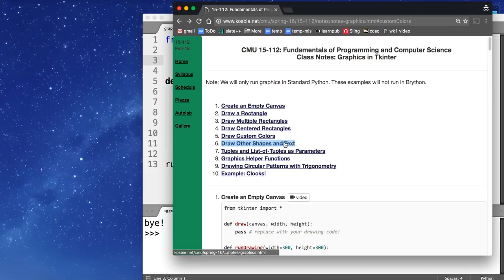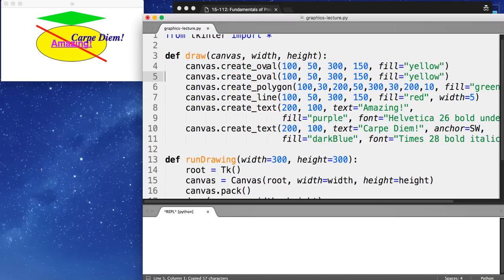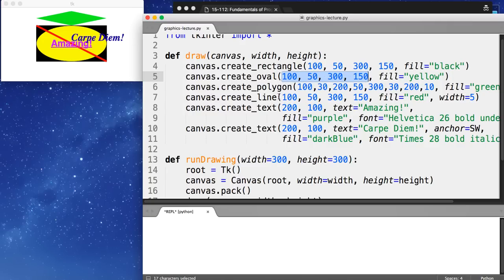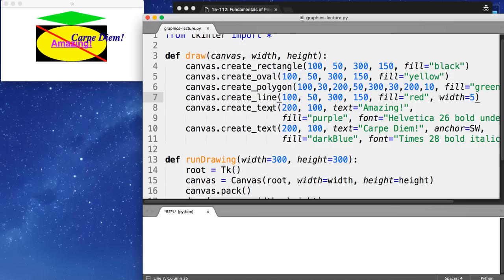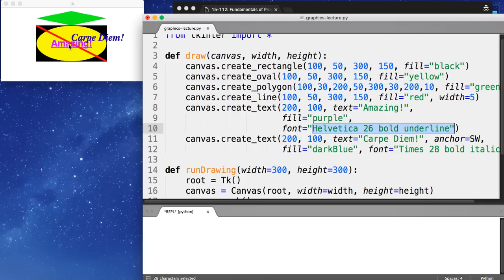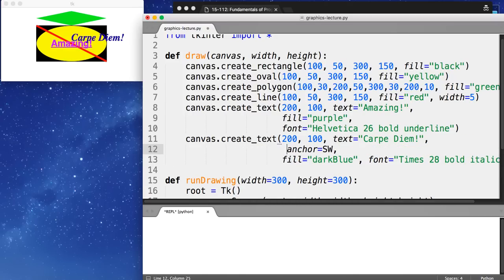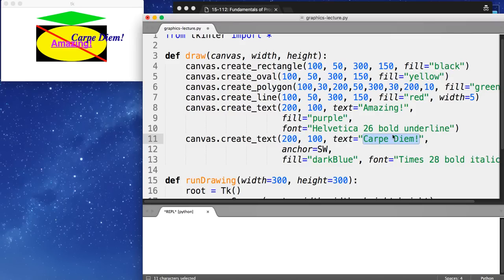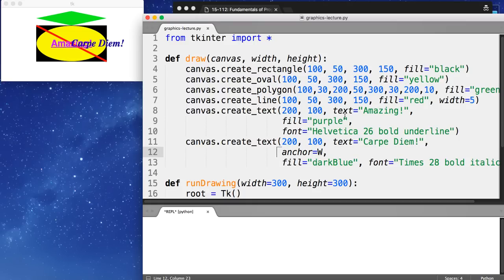f16 graphics part 6